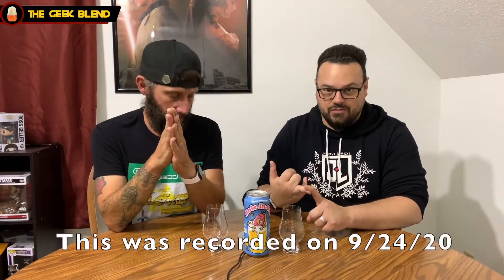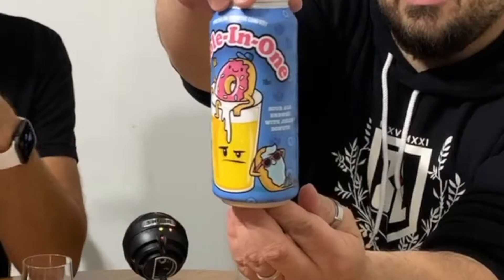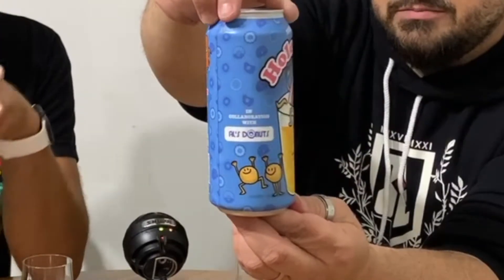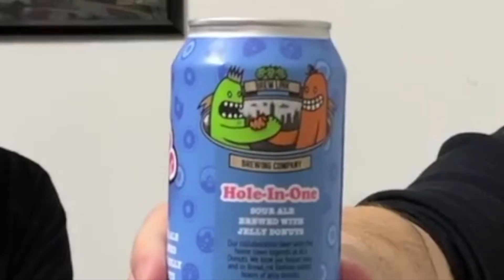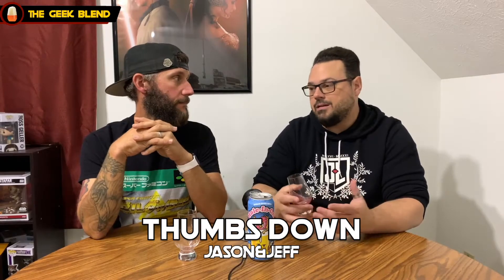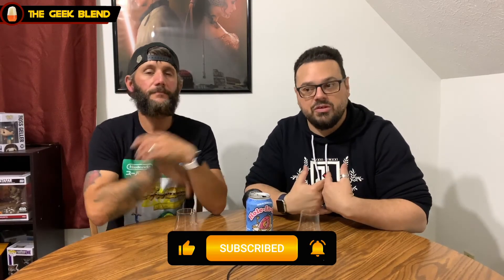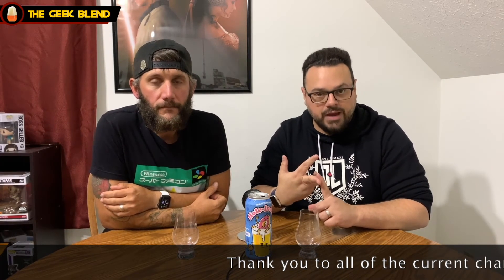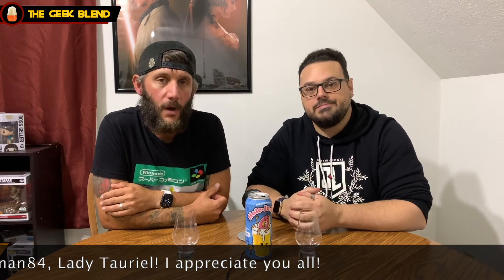THE CANTINA: HOLE IN ONE SOUR ALE BREWED WITH JELLY DOUGHNUTS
Make sure to leave a like on the video, it really helps us out. And we'd really appreciate it if you would be so kind to share the video and channel.

THANK YOU CHANNEL SUPPORTERS!!
PATRONS:
Debbie Hedges
John Harris
Slavko Ilić